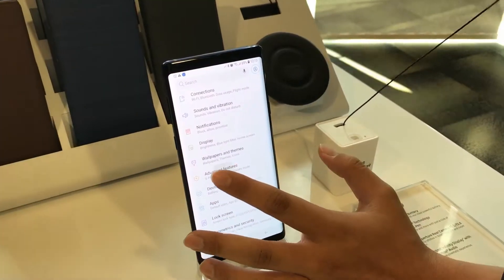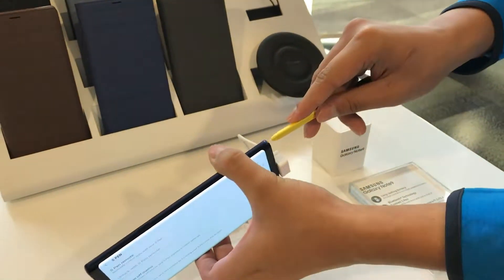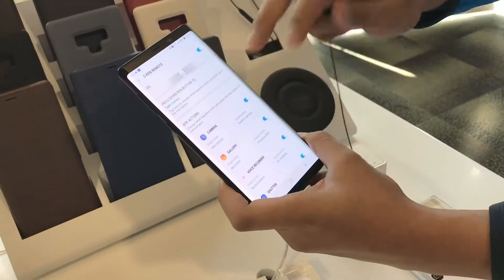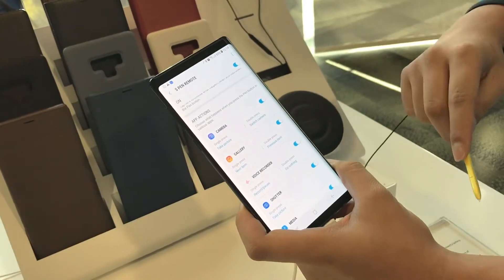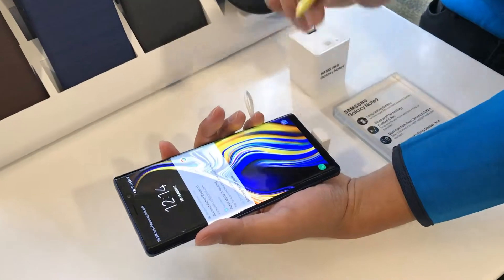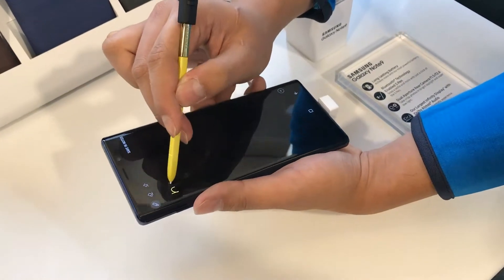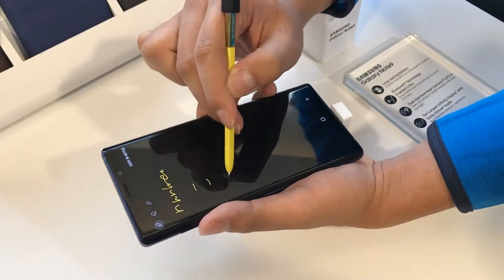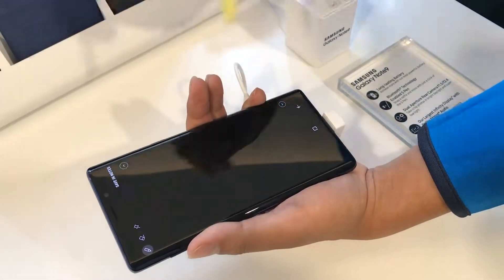All New, Powerful Samsung Galaxy Note9 Launch